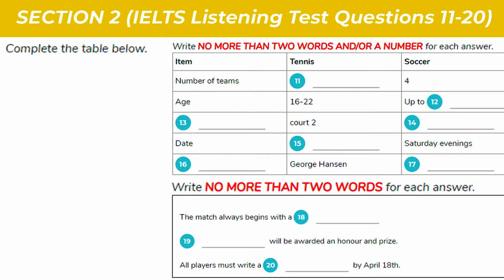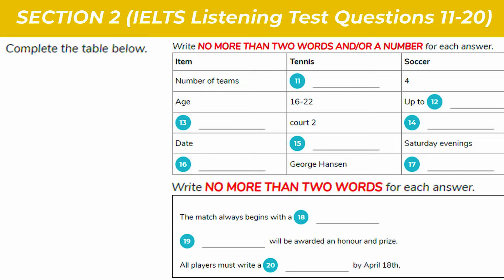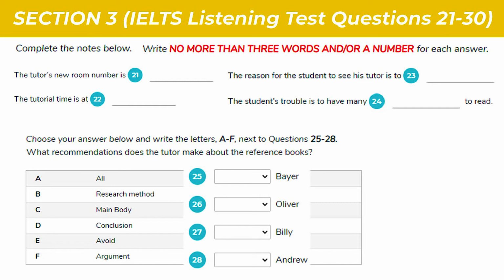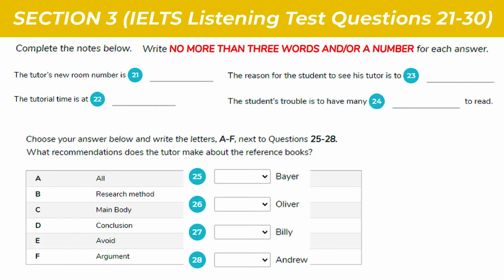Latest IELTS Listening Test : 17 with answers | Target 9 Band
IELTS Listening Target 9 Band Test Details
Section 1 : accommodation house
Section 2 : Number of teams / Tennis & Soccer
Section 3 : tutor’s room
Section 4 :  Magic Meteor Astronomy

A quick look at the IELTS Listening test

The Listening test is the same for both IELTS Academic test and IELTS General Training test. You will need to answer 40 questions in response to four recordings.

You will listen to four recordings which are a mix of monologues and conversations from a range of native speakers and you will only hear each recording once. There are 10 questions for each part of the Listening test.

Listening part details:
Recording 1 : A conversation between two people set in an everyday social context.
Recording 2 : A monologue set in an everyday social context, e.g. a speech about local facilities.
Recording 3 : A conversation between up to four people set in an educational or training context, e.g. a university tutor and a student discussing an assignment.
Recording 4 : A monologue on an academic subject, e.g. a university lecture.

Types of questions in IELTS Listening Test:
1. Multiple choice
2. Matching
3. Plan, map, diagram labelling
4. Form, note, table, flow-chart, summary completion
5. Sentence completion
6. Short-answer questions